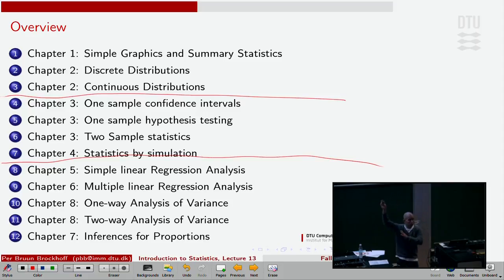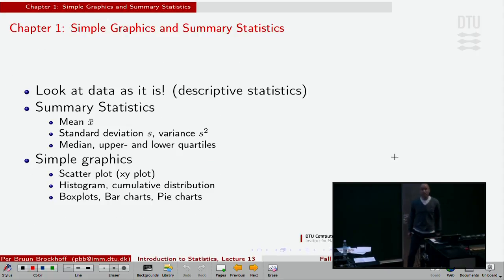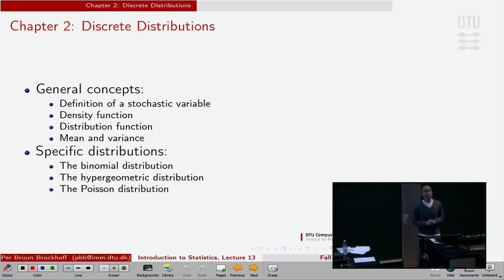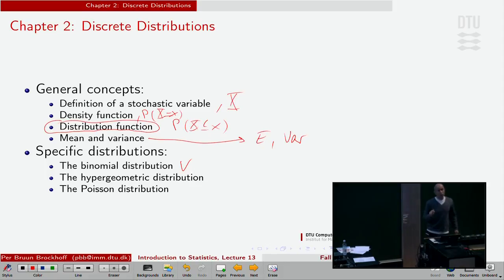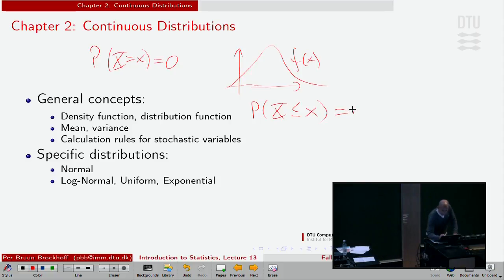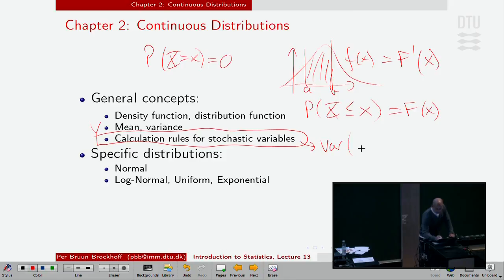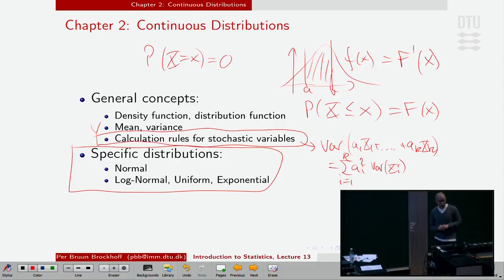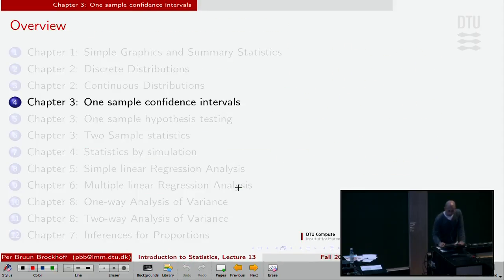Lec 13A: Course overview, Part1